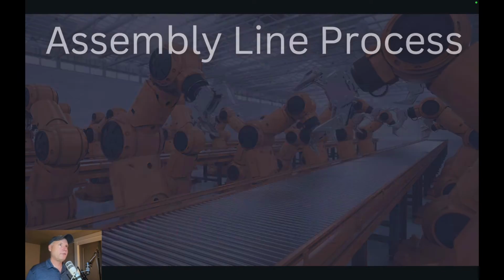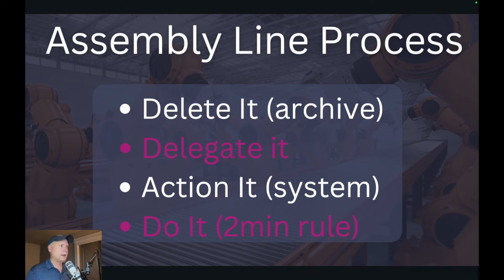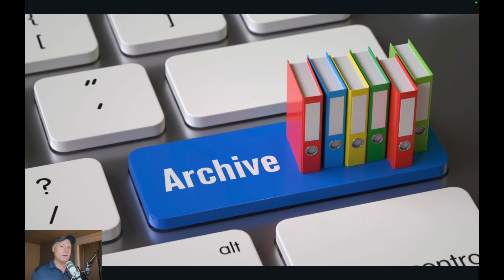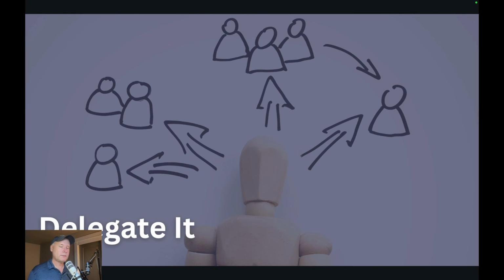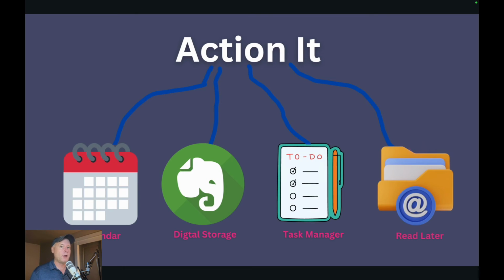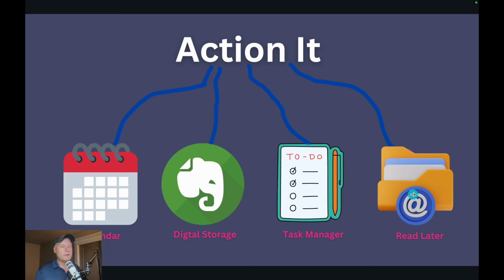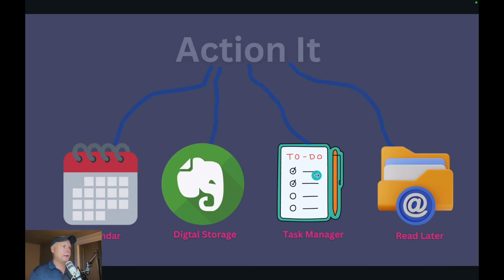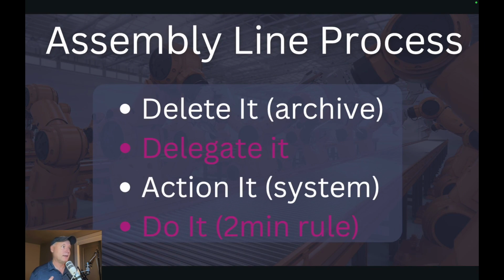Inbox Zero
Get your inbox under control and clear some space in your head